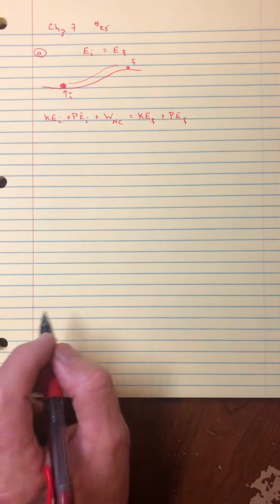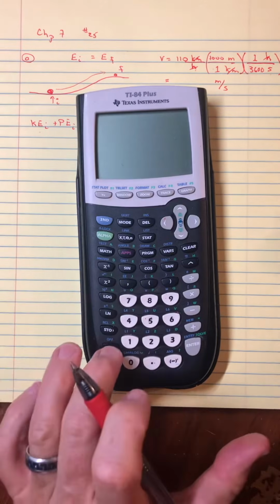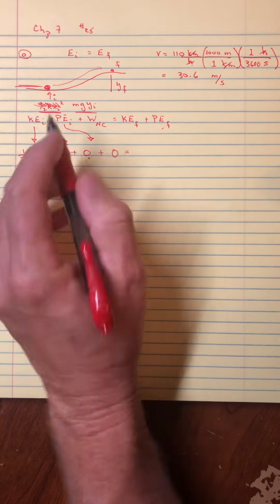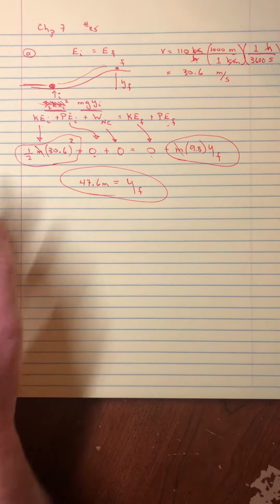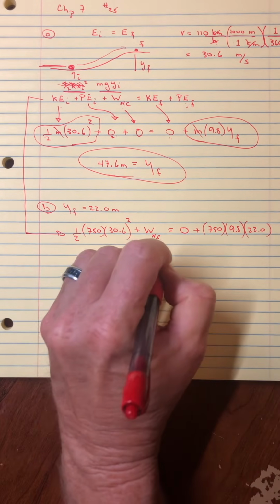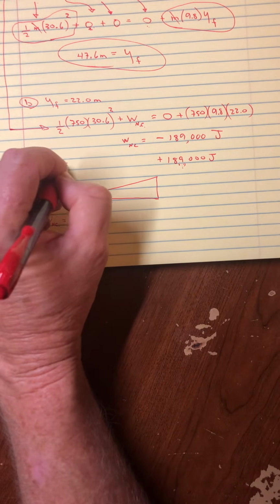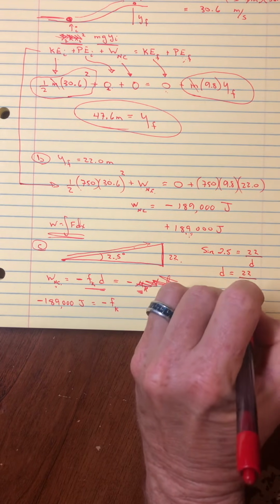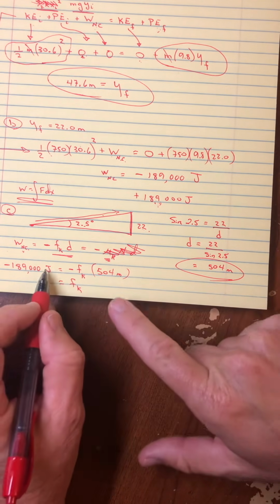Physics 110 chapter 7 problem 25